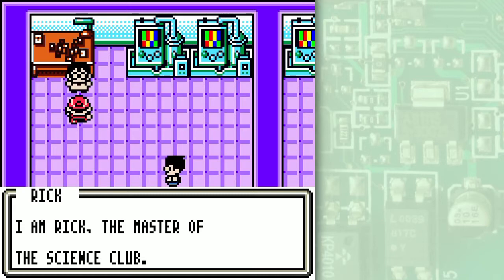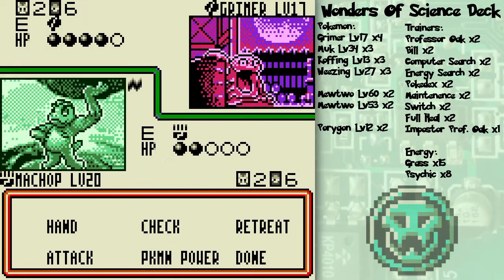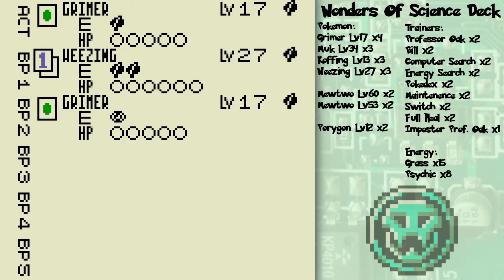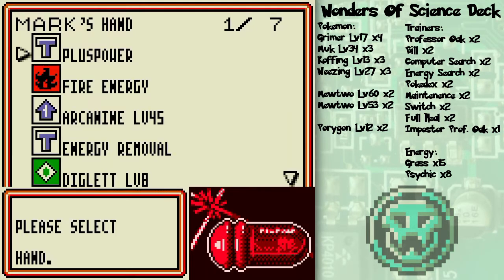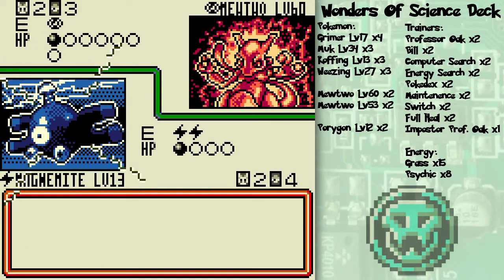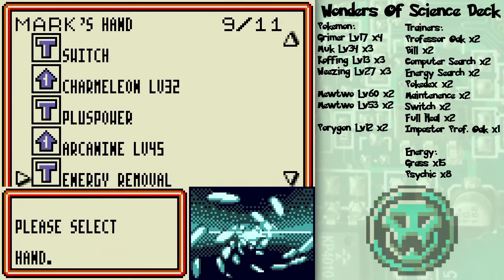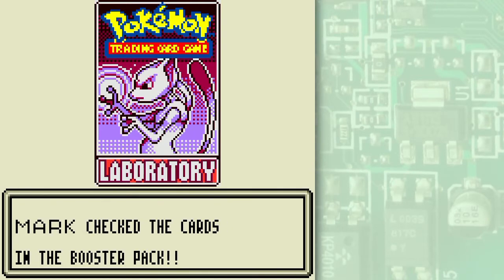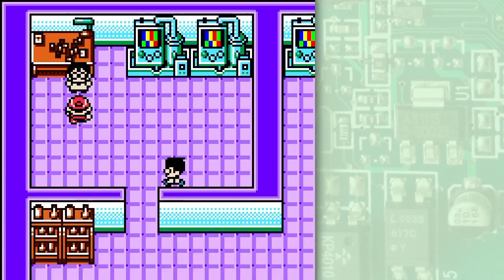Pokemon Trading Card Game GB Walkthrough Part 7: Unscientific Construction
While I get the idea of the Pokemon choices in Rick's deck for the theme of it (Like Mewtwo was created in a lab or instance), he didn't exactly have much of an overall strategy. I "guess" there's Muk to lock down opponent Pokemon powers since he doesn't have any other cards with Pokemon Powers, but beyond that it's a pretty scattered set of choices that often don't compliment each other. Even his draw power choices are questionable because he added in a bunch of cards to help him draw more and manipulate draws, but it's often at the expense of hand size such as Pokedex being a -1 to move cards around and Maintenance being a blind draw -2 due to the shuffle. Why not drop those 4 and have 2 more Bills and Professor Oaks instead? There doesn't seem to be a point to returning cards from his hand to the deck really and if he got Professor Oak instead of Pokedex he'd draw the 5 he moves around with Pokedex anyway + 2 more. I could go on and on, but you can see what I mean when you look through his deck.

Learn from his mistakes and have an overall deck strategy! Though for a Pokemon card scientist I'm surprised he didn't realize this. Maybe it's because those deck machines are down and he couldn't access his probability statistics? :P